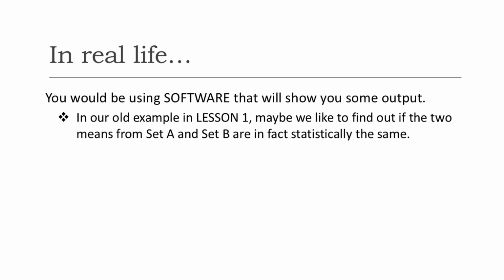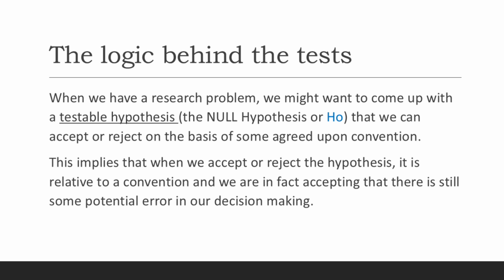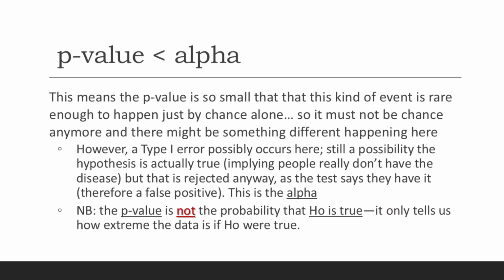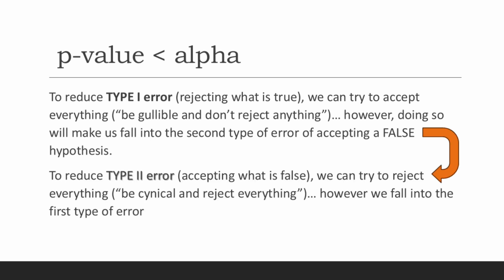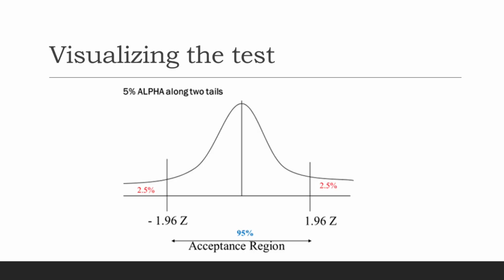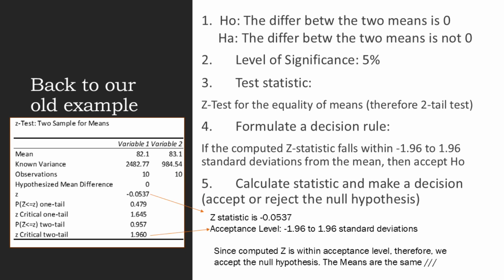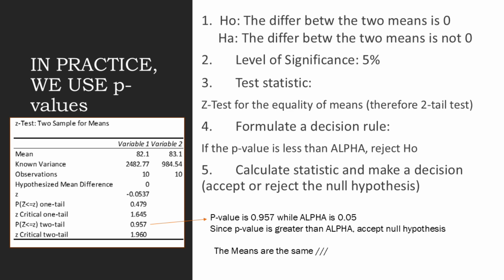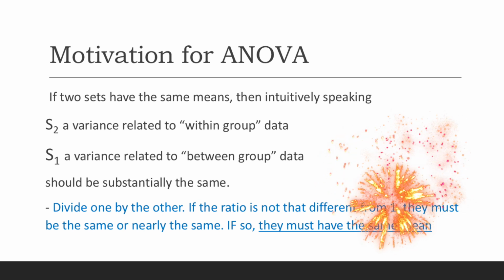3. Practical Hypothesis Testing, Analysis of Variance, Testing of Significance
This lesson will discuss Hypothesis Testing basics, leading all the way to the kind of hypothesis testing that actually happens when one does linear regression, basically testing if the regression coefficients are different from zero and if the model itself is significant via the Analysis of Variance. This is done by the usual significance testing by inspecting the output printed of MS Excel.

see Lesson 3

00:00 Introduction
00:46 A Quick Word for Beginners
01:19 Z-Test of Equality of 2 Means: Sample Output
02:29 Types of Errors
03:02 P-Values versus Alpha
04:59 Formal Hypothesis Testing
05:40 Visualizing the Test
07:29 Actual Practice
08:37 Analysis of Variance (ANOVA)
11:24 Spreadsheet Demo: ANOVA